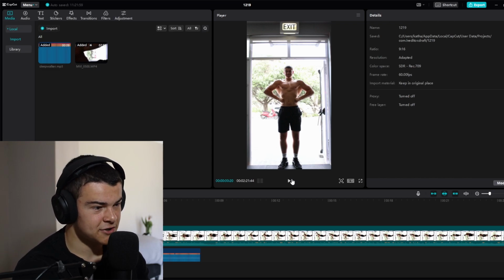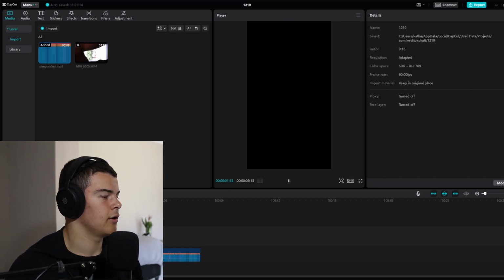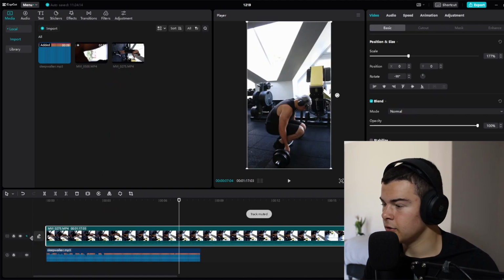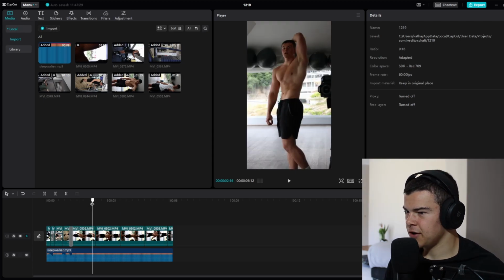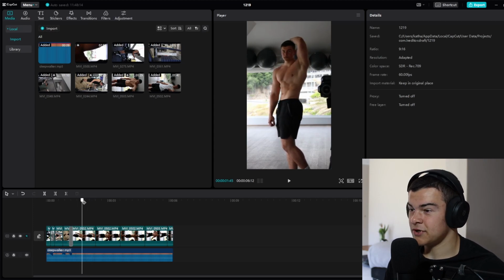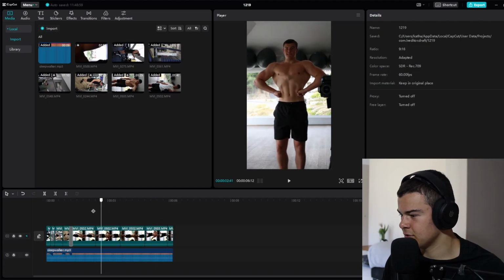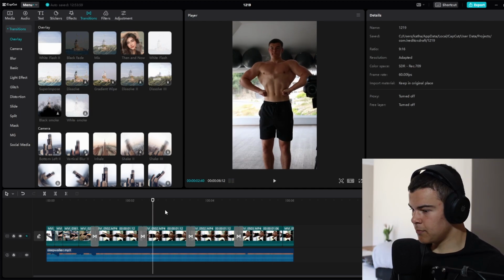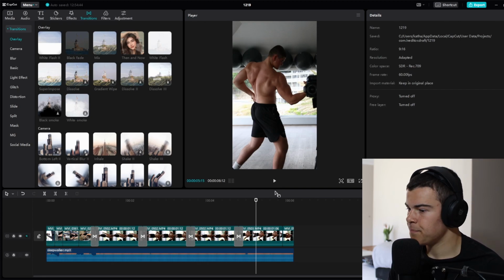How I Make Aesthetic Instagram Reels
How to make aesthetic Instagram Reels, step-by-step.
I hope this gave you guys some value, I tried to cover some topics for things I see people doing wrong so let me know in the comments if it helped you out.

NEW HERE?
My name is Kathan & I live in Cape Town, South Africa.